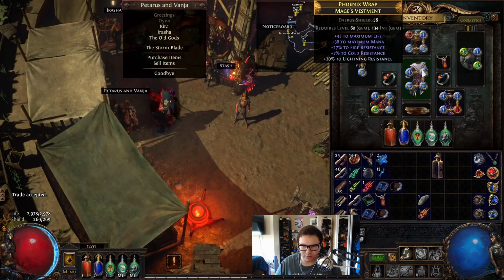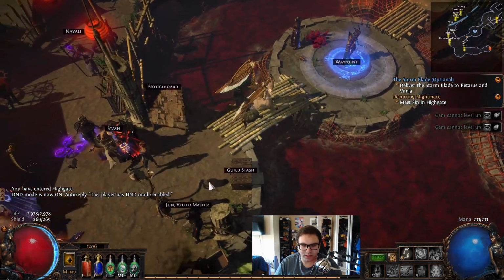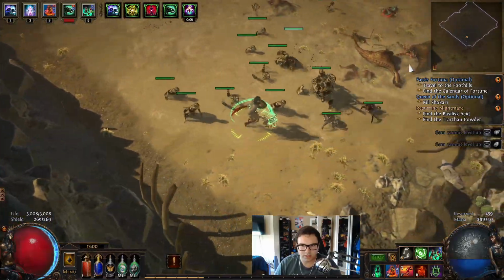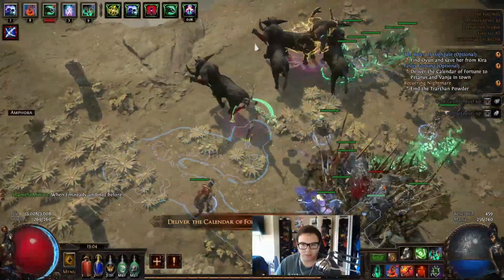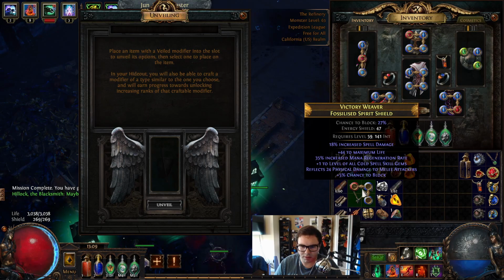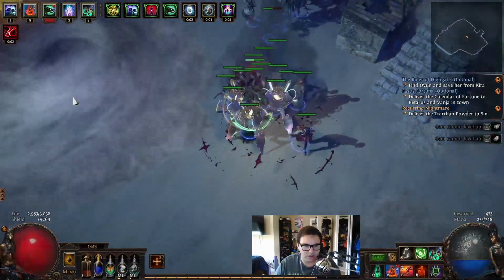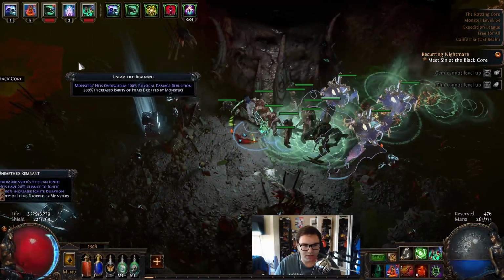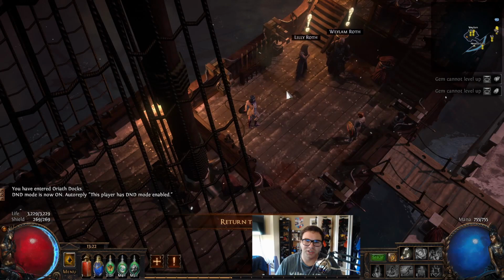Leveling with Penguin Act 9 - Spectre Summoner Necromancer | Path of Exile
Hey all,
Hope this leveling guide is helpful. I am leveling with no uniques and acting as an SSF. I am learning this build as we are going so the PoB will differ from what I am doing. Hope you enjoy!